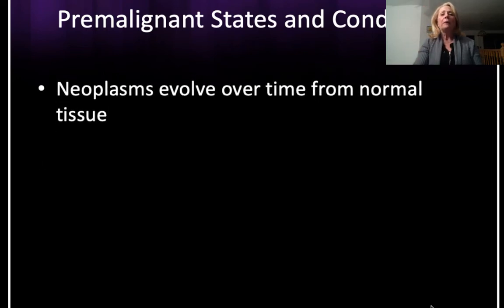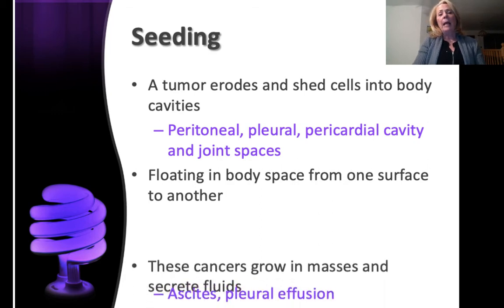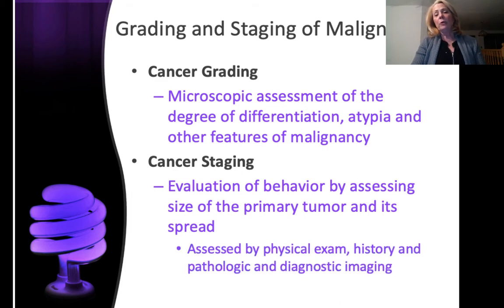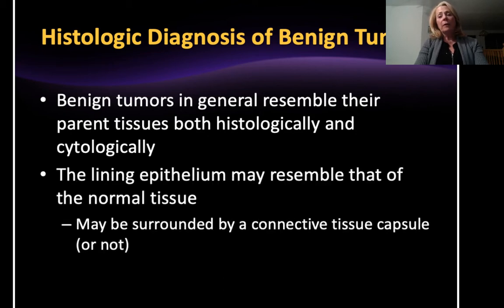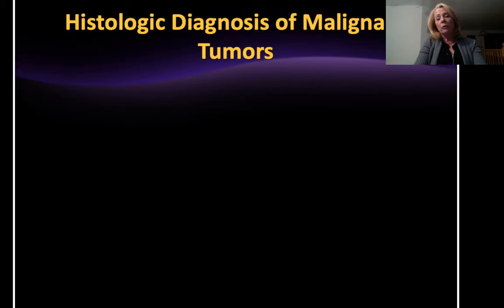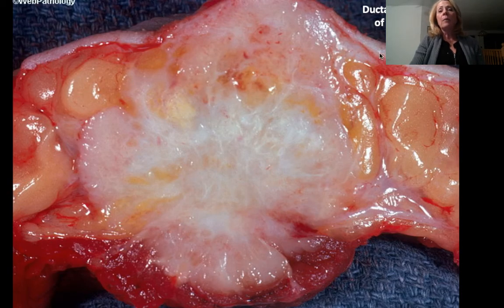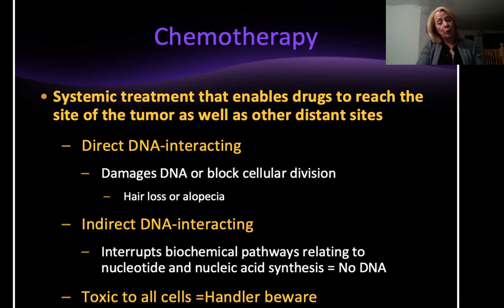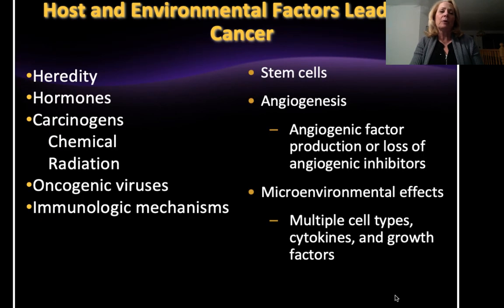Neoplasia Part 2